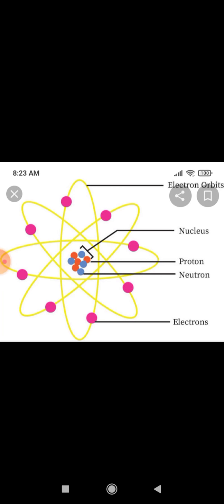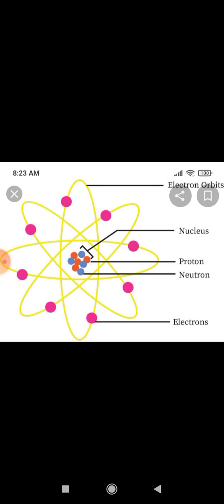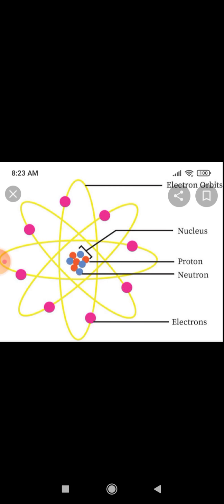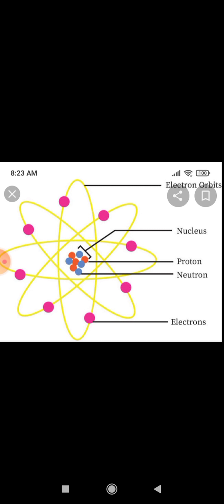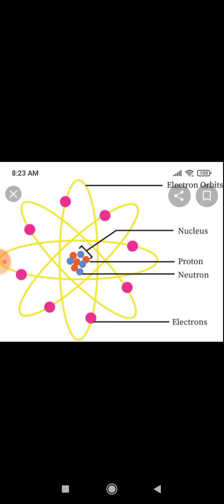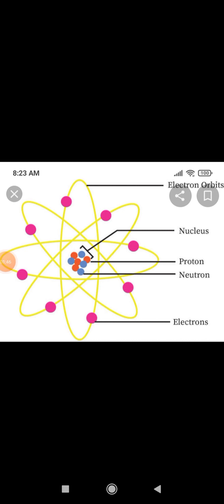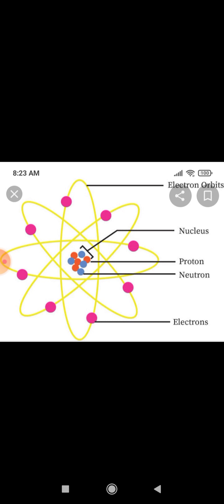8 th science (29.10.21)